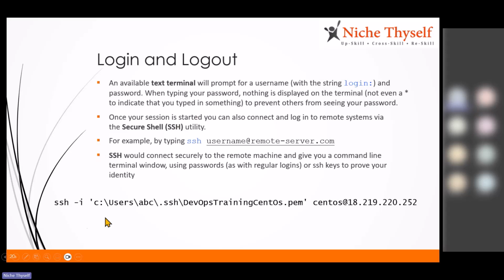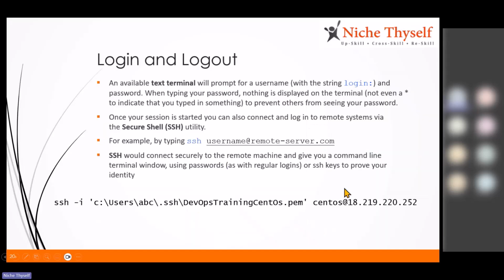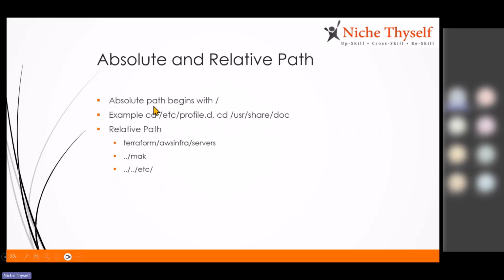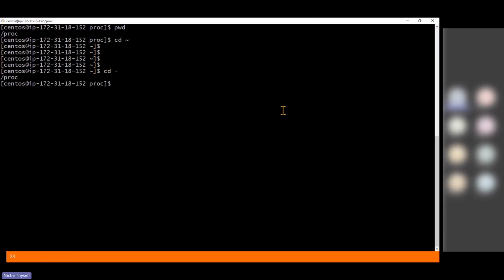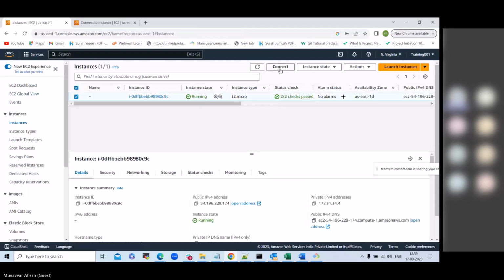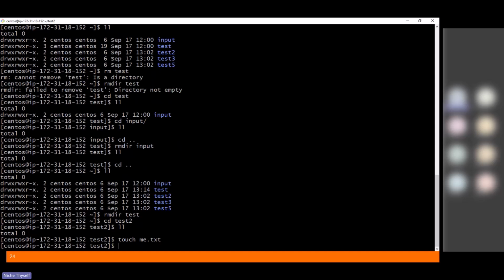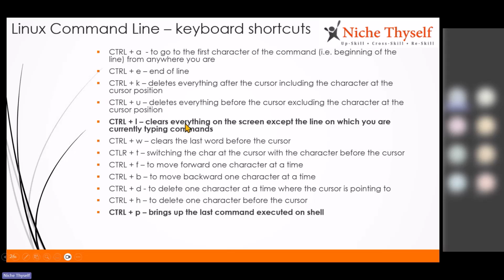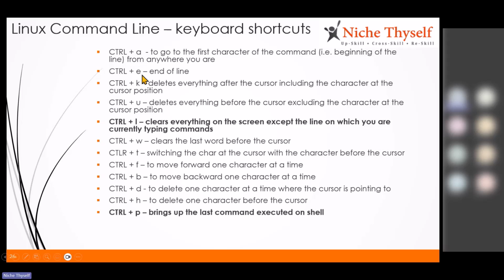Essential Linux Basics for Beginners:-Part-8 Nitin Kapse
Embark on your Linux journey with confidence by mastering essential keyboard shortcuts! Our guide, "Essential Linux Keyboard Shortcuts for Beginners," provides a quick and straightforward introduction to fundamental commands that will streamline your experience in the Linux environment. Whether you're a newcomer or looking to enhance your skills, this comprehensive resource covers key shortcuts for navigation, file management, and system control. Unlock the power of efficiency as you navigate through the terminal and gain a solid foundation in Linux command-line operations. Start your Linux adventure today and elevate your computing experience with these indispensable keyboard shortcuts.